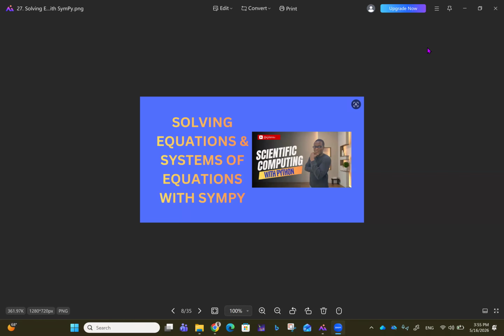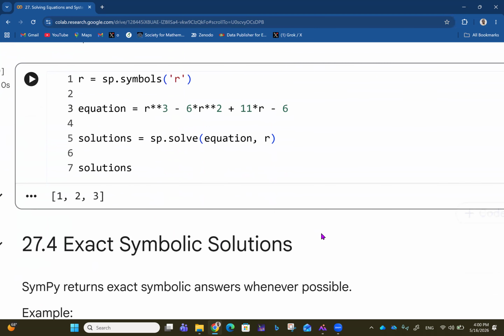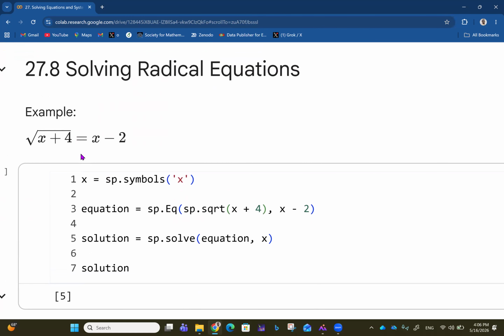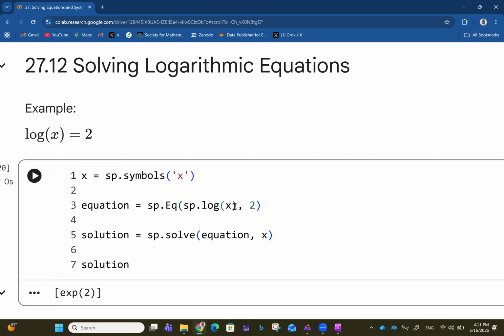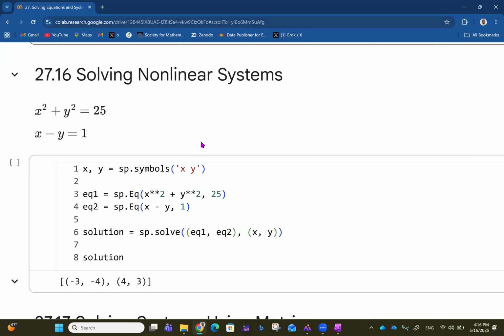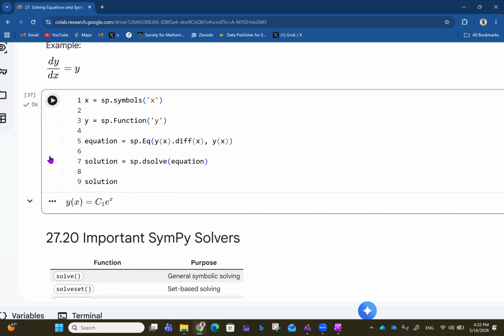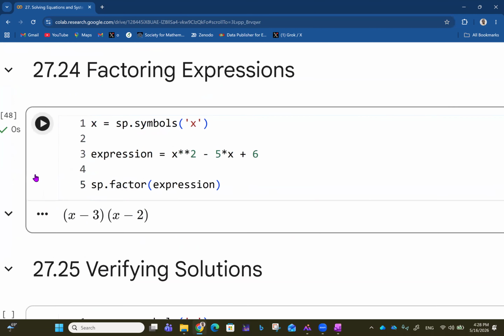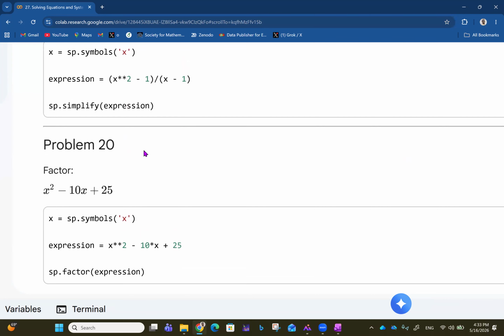27. Solving Equations and Systems of Equations with SymPy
In this comprehensive SymPy tutorial, you will learn how to solve equations and systems of equations in Python using symbolic mathematics.

The lesson covers linear equations, quadratic equations, polynomial equations, rational equations, radical equations, exponential and logarithmic equations, trigonometric equations, inequalities, nonlinear systems, matrix methods, numerical solving with nsolve, symbolic simplification, and practical real-world applications from physics, economics, and engineering.

The tutorial is designed step by step for beginners and intermediate learners who want to master symbolic computation with SymPy in Jupyter Notebook, Google Colab, or VS Code using clear explanations and hands-on Python coding examples.